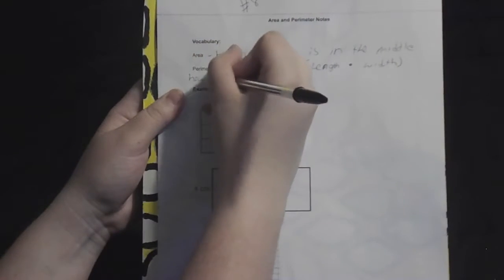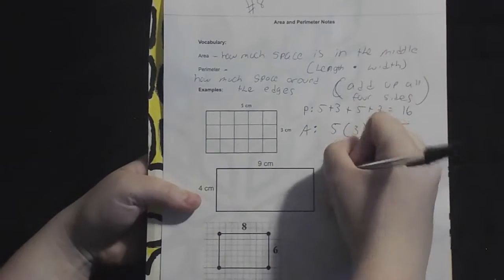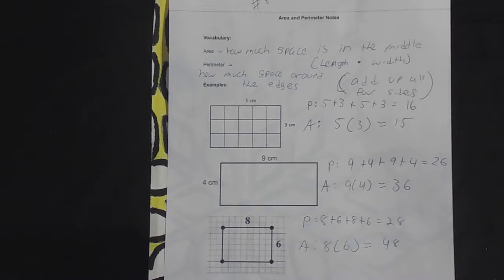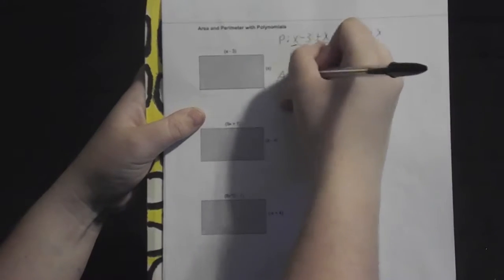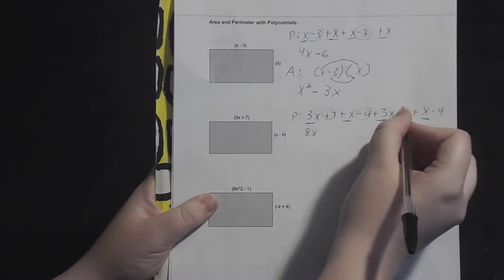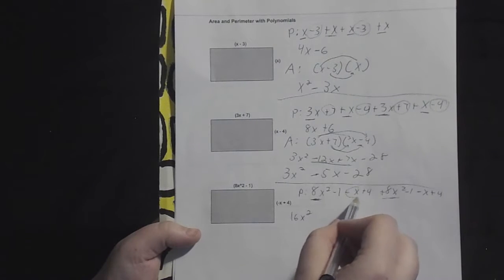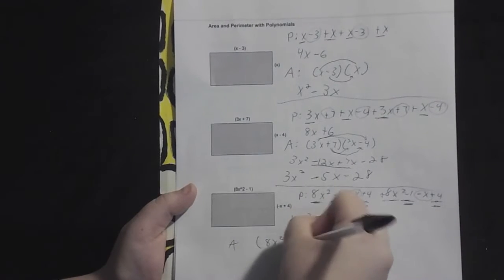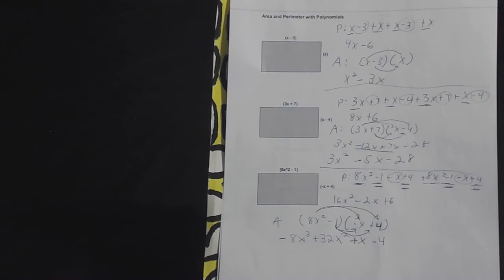Notes on Area and Perimeter